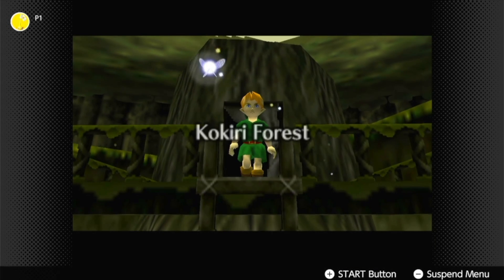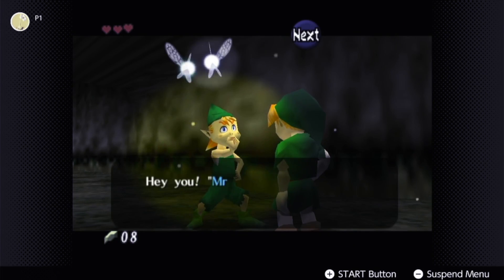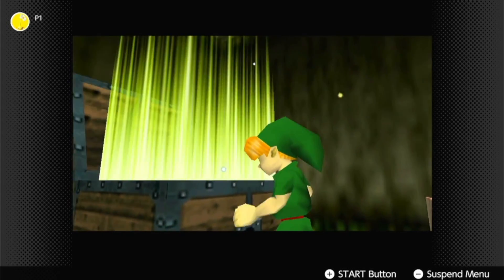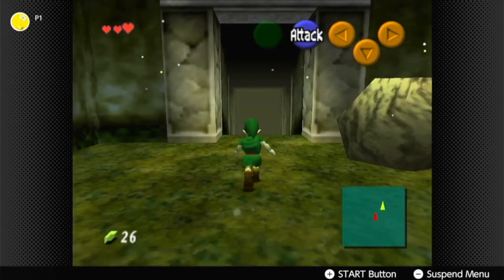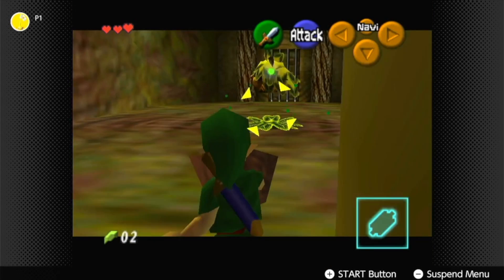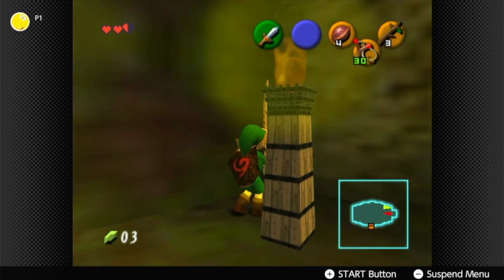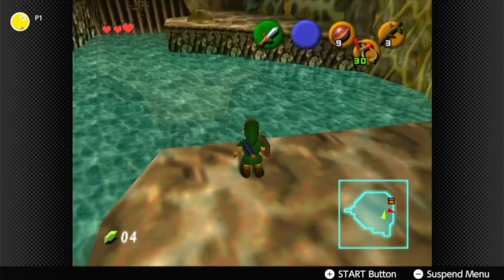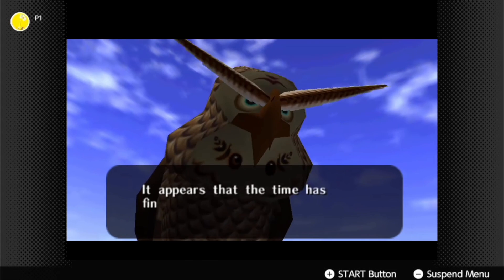How the Kokiri Forest and Deku Tree Teaches Zelda Ocarina of Time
Zelda Ocarina of Time uses the Kokiri Forest and Deku Tree as a tutorial level. Everything about these sections is crafted to teach players how to succeed in Zelda Ocarina of Time. In video games, nothing is by accident. There is a reason why Ocarina of Time is beloved by millions.